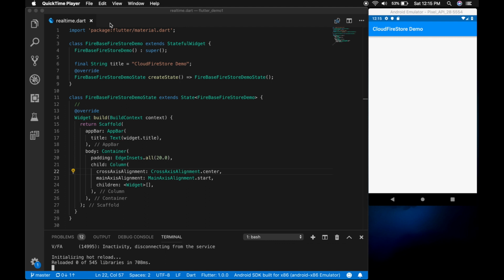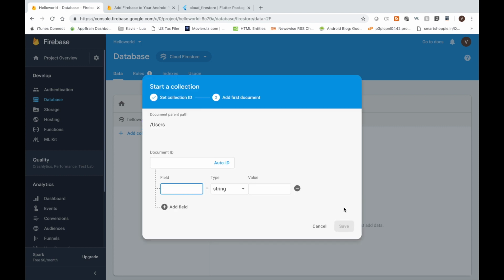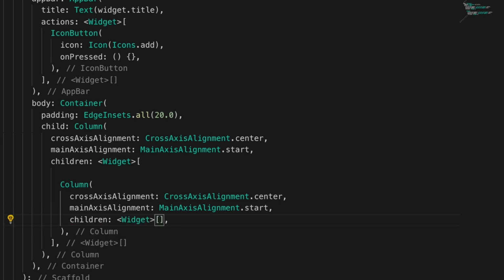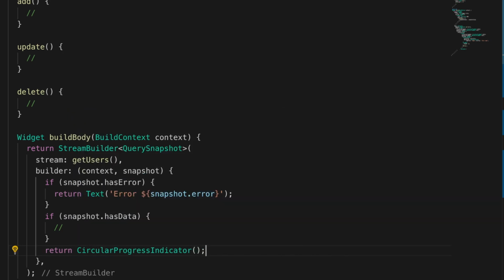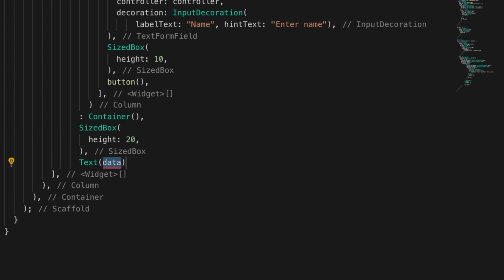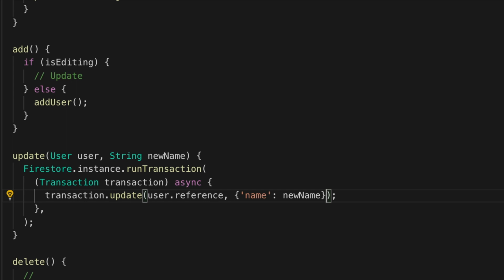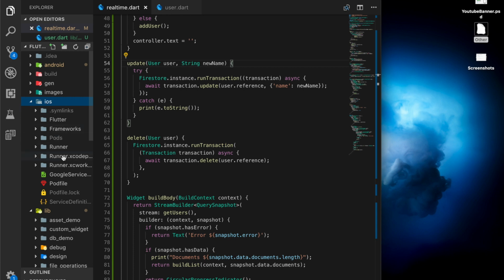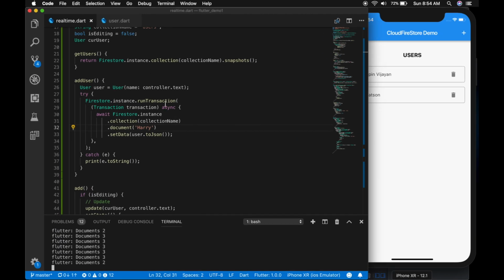Flutter Tutorials - Google CloudFireStore Real Time Database - CRUD Operations (coderzheaven.com)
Welcome to new Flutter Tutorial by 'The Mobile Programmer',
 In this video I will be showing how to manage data in Google's CloudFireStore Real time Database.
 We will be creating, modifying, querying and deleting data from the database.

We will create a list of Users programatically by adding each from the mobile side(from Android and iOS), edit, delete each user from the cloudfirestore and see the changes
in real time on the firebase Dashboard.